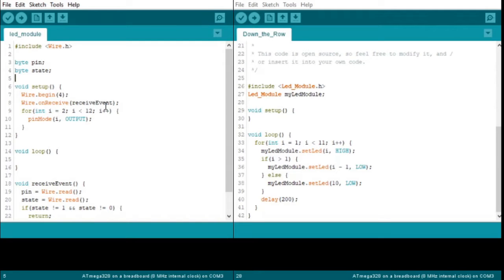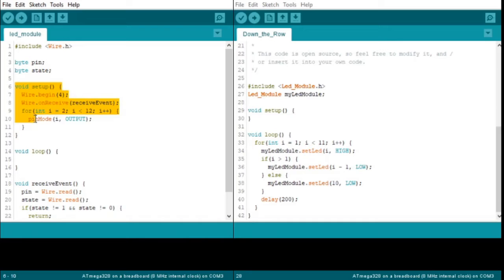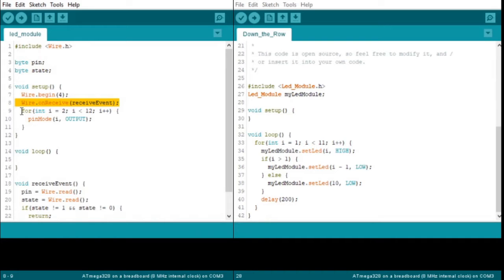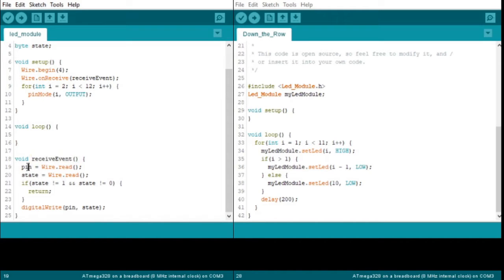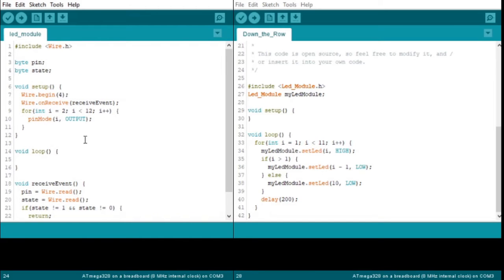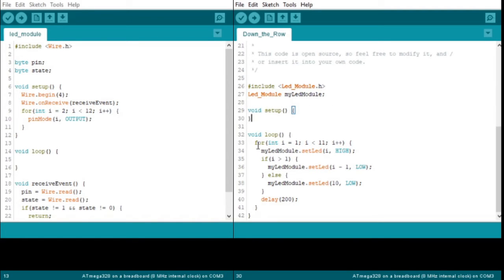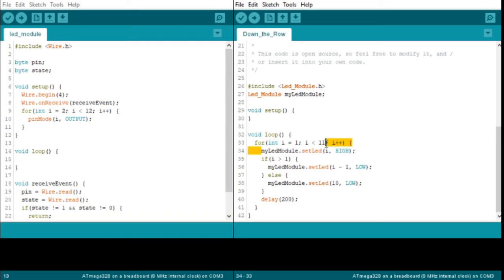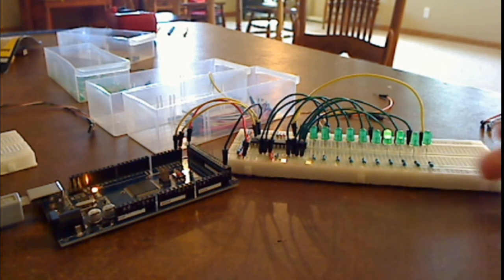LED Module Update Video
Hi Everyone! In this video I will explain how the LED Module Prototype works, with the code, the demonstration, and everything.